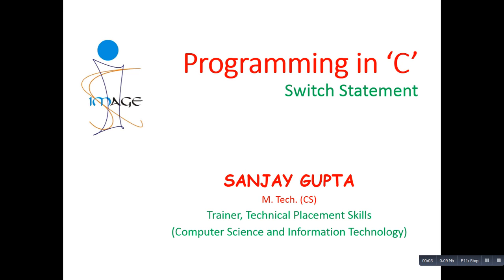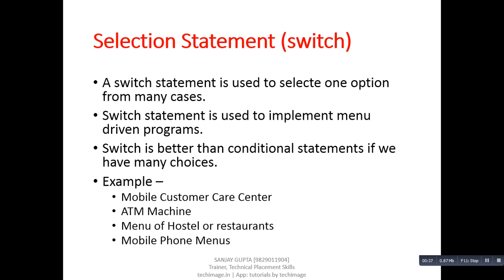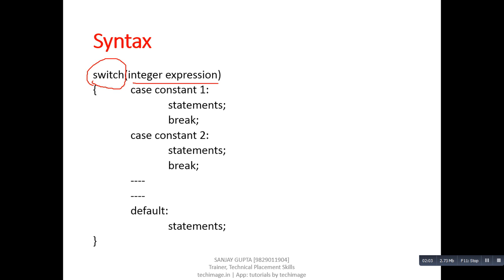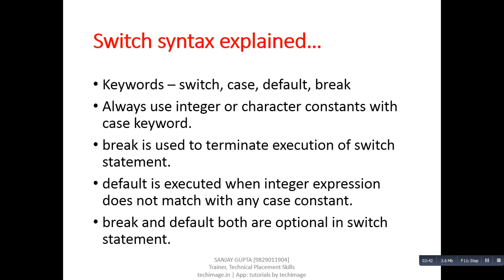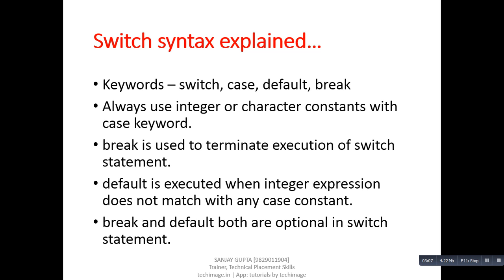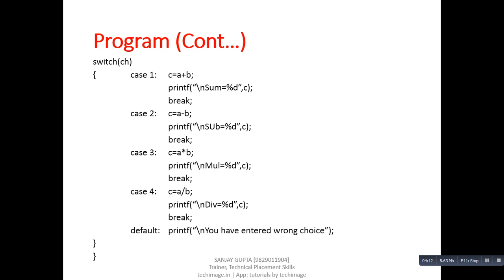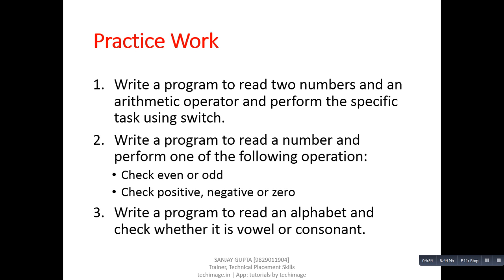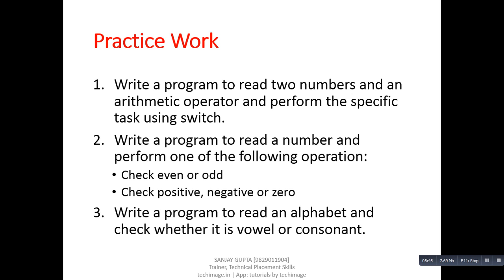12 Switch Statement in C Programming - Learn Easy C Language Tutorials by Sanjay Gupta in English